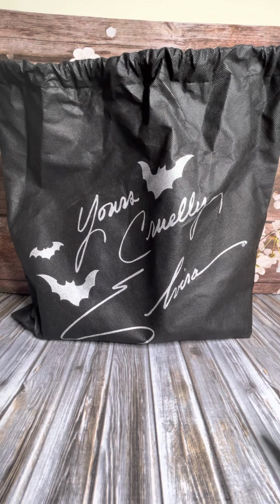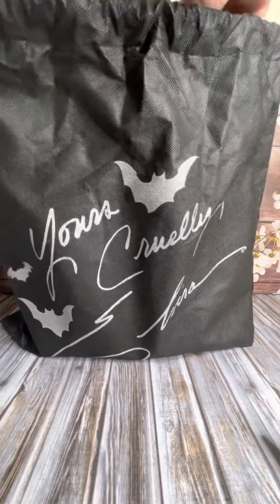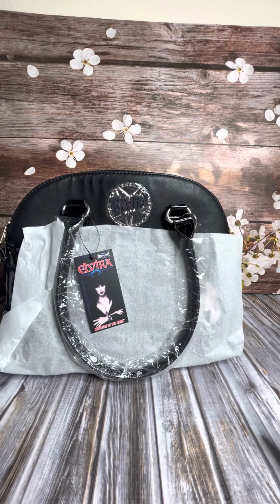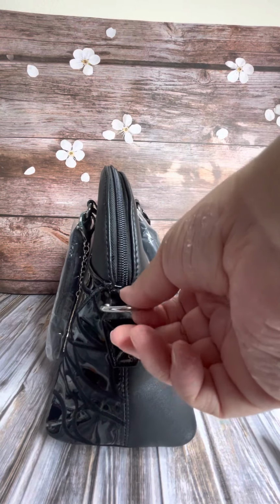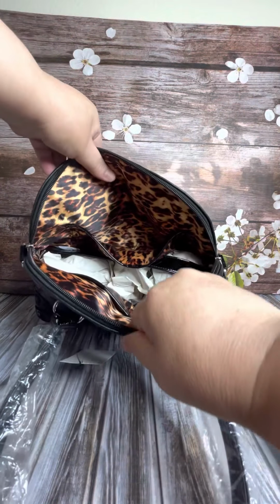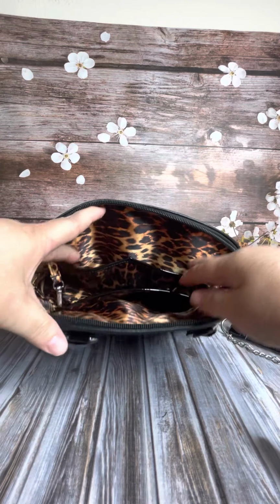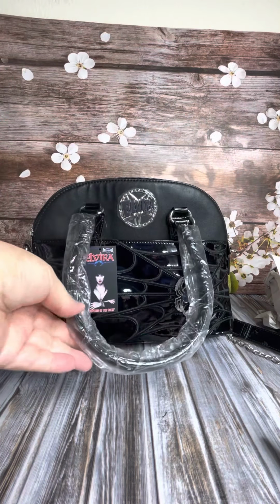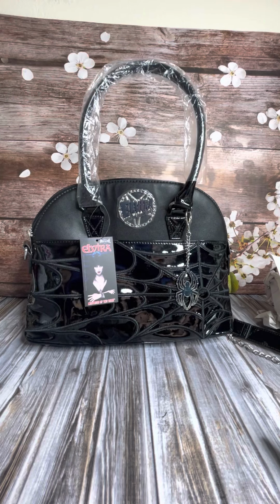Unboxing Elvira Macabre Mobile Black Web Purse by Kreepsville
We take a look at the Kreepsville x Elvira Macabre Mobile Black Web Purse.

Another beautiful bag that sold out however we have a limited amount